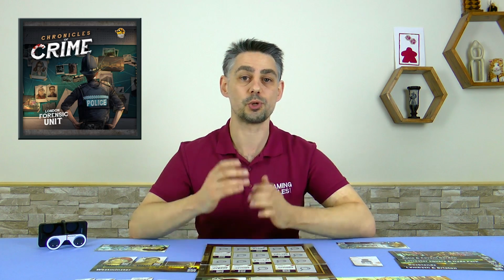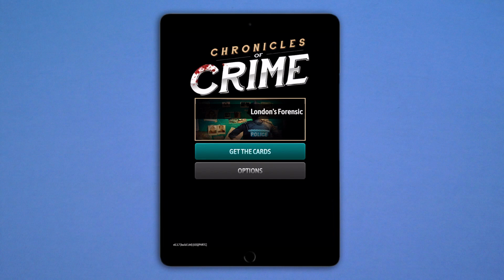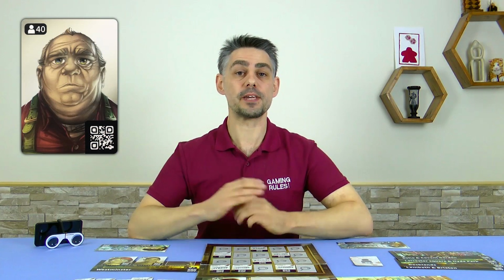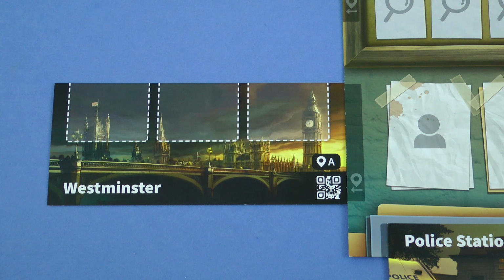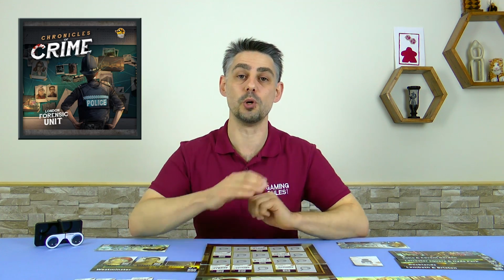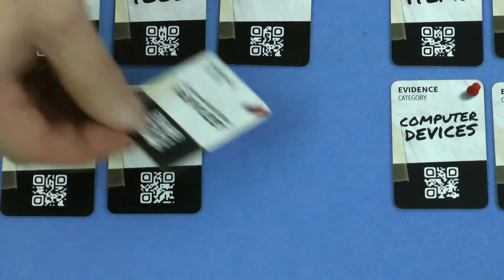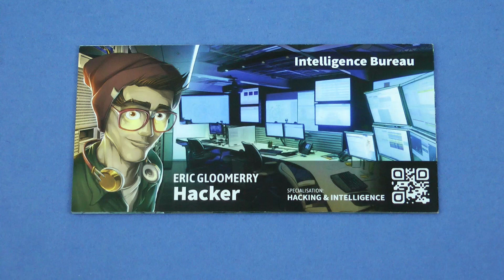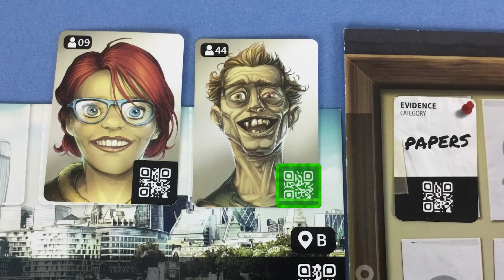Chronicles of Crime - Official How-to-Play video from Gaming Rules!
In this video, I'm going to give you an overview of how to play Chronicles of Crime, published by Lucky Duck Games

Timestamps:
00:00 Introduction
01:03 Game Setup
02:00 How to Play
04:44 Talking to People
05:50 Moving Locations
07:30 Forensic Contacts
08:14 Special Events
08:41 Ending the Game